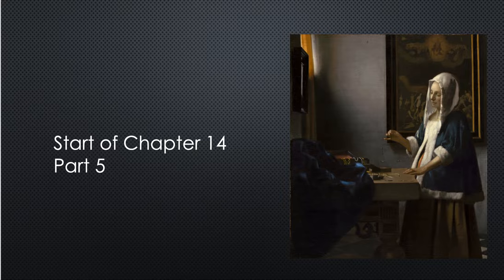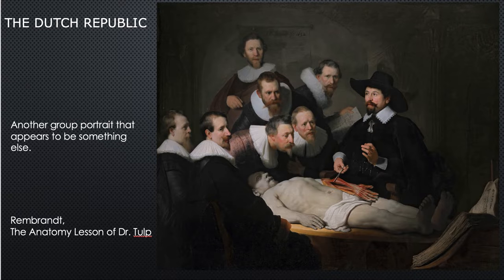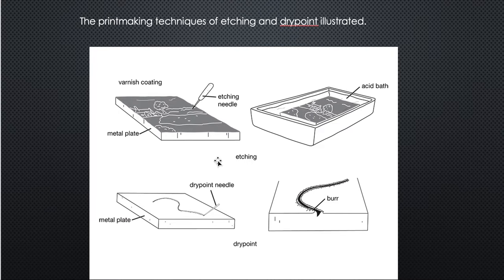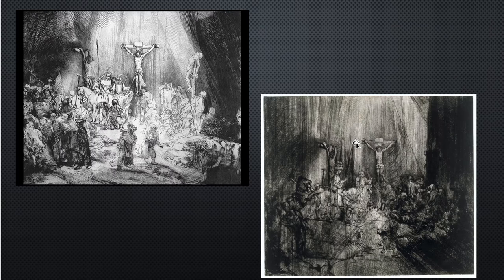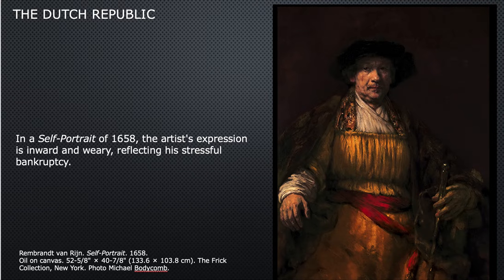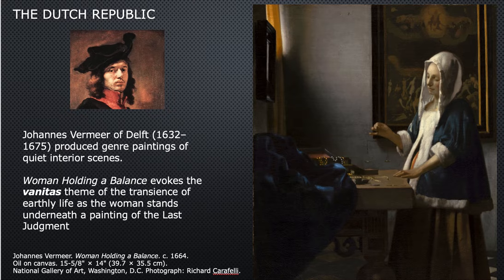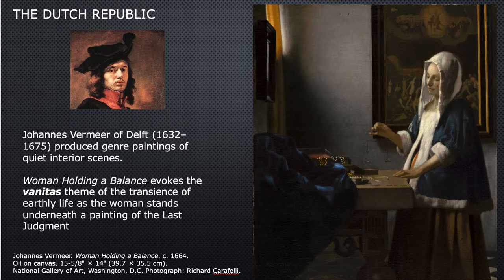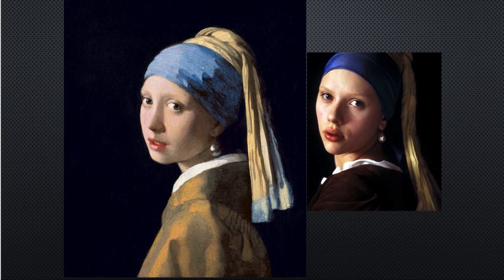Ch 14B Part 5 Seventeenth Century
Part 5 is on the art and artists of the Dutch Republic.